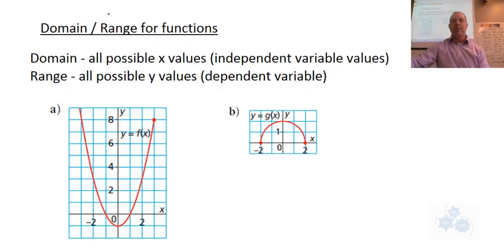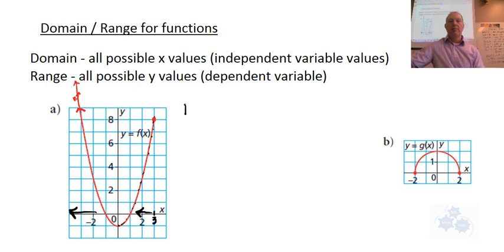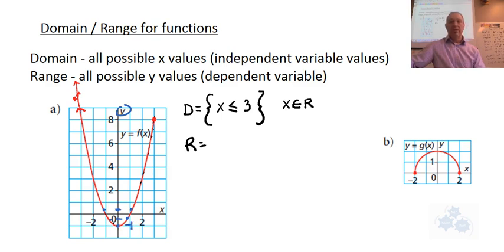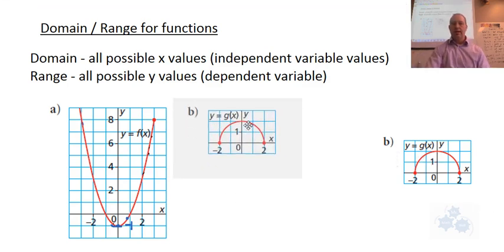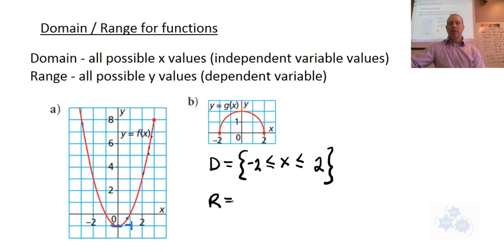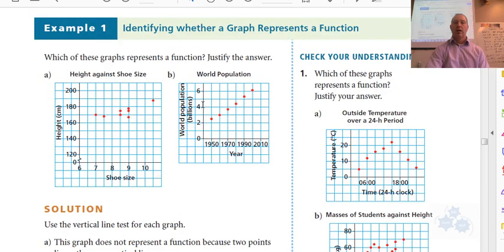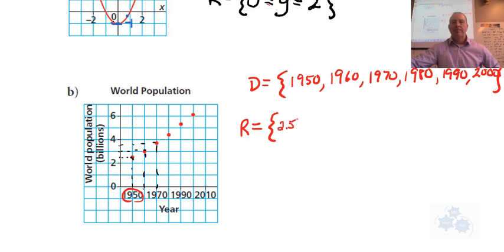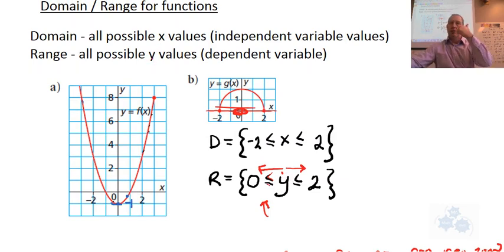FM 10 5.5 Domain and Range from a Graph